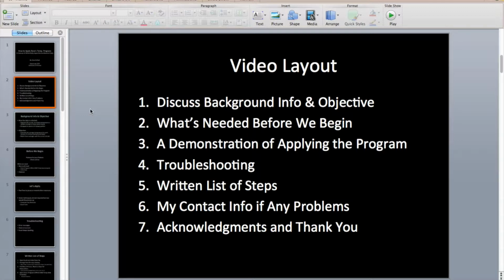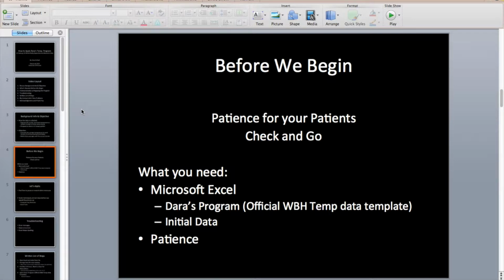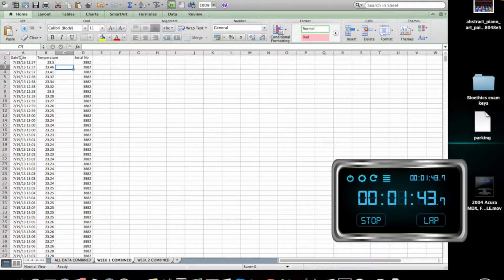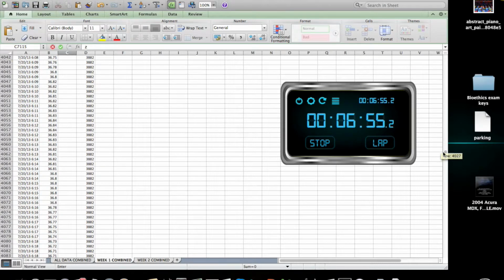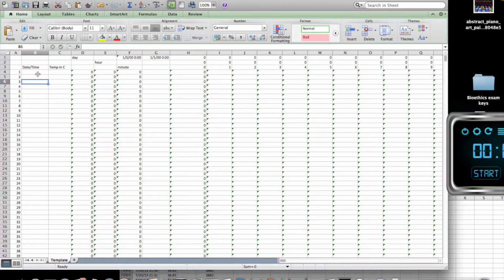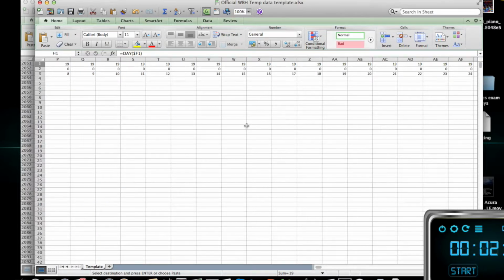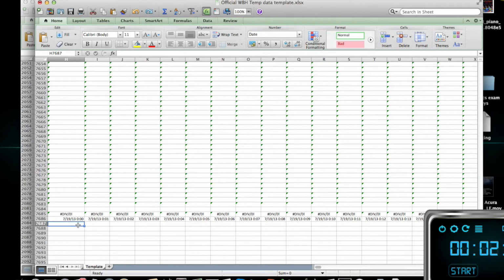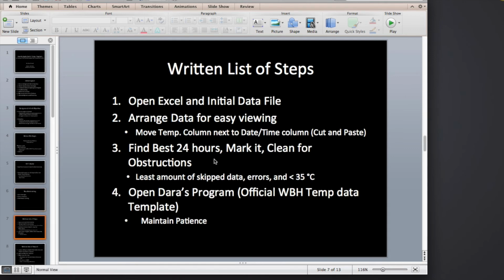How to Apply Dara's Program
A step by step instruction on using Dara's Program to efficiently cleanup Raison's WBH research temperature data. This takes the averages of temperature data for each minute and arranges them in order of minutes.